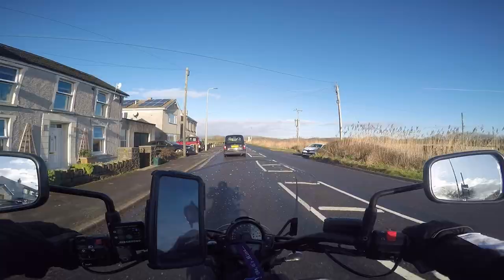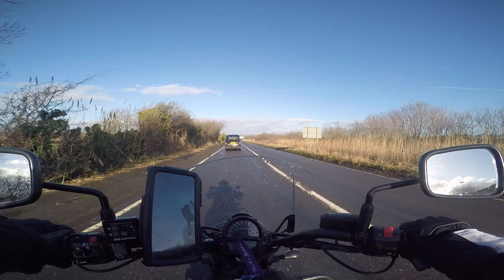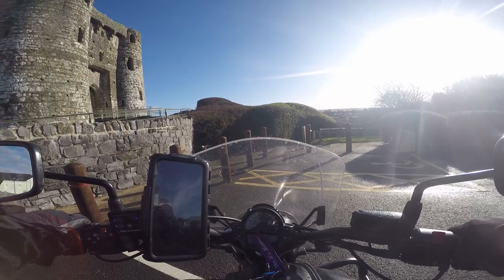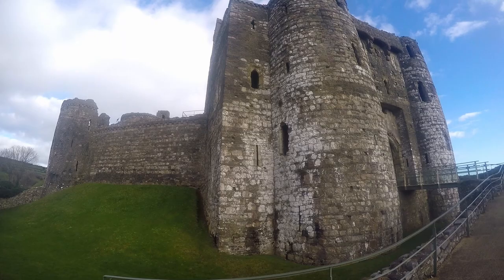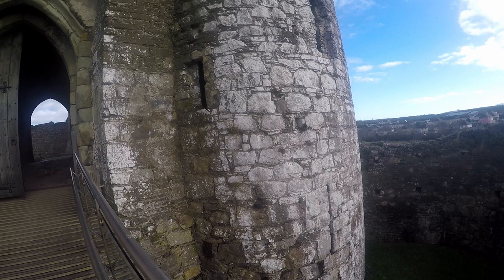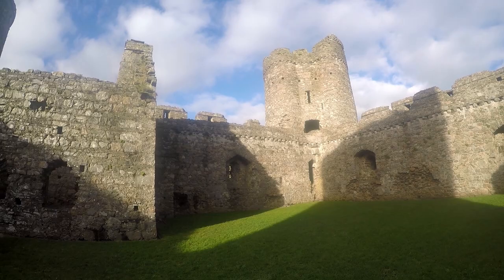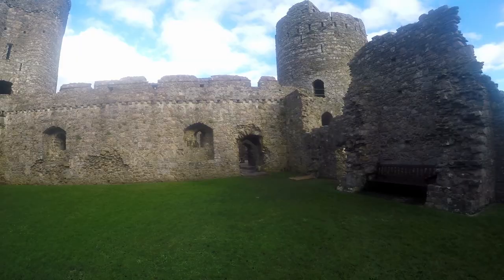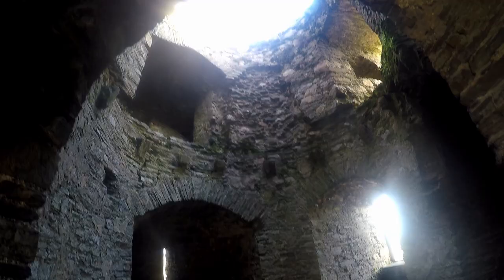Gwenllian - Kidwelly Castle Part 2 - Tour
Following on from Comedy castle - The holy grail.
In part 2 at Kidwelly Castle / Castell Cydweli I take you (on my first ever filming) on a brief tour with narration / voice over as my outdoor audio wasn't up to scratch. Something for me to work on.

I introduce you to Gwenllian highly regarded as a heroine in Welsh history and thought of by historians as a Warrior Princess. Gwenllian was the only Welsh Woman to lead a medieval army into battle.

Does she haunt Kidwelly Castle? I didn't go into the dark places to find out.

I hope you enjoy a walk around and brief interesting fact, I really appreciate your feedback and our discussions. I'm learning as I go, how to present content and also the interesting facts I share with you on my flight of raven.

1066 saw the Normans invade and take England. Wales held out for two and a half centuries. Kidwelly castle is central to this era.

A detailed history lies behind an important battle of 1136, which saw Gwenllian, the first Welsh woman to ever lead a medieval army into battle, fight alongside her two sons. One of which is thought to have died protecting his mother. Sadly Gwenllian was beheaded on the battle field.

With sightings of a ghostly headless Gwenllian reported at the battle field; field of Gwenllian and Kidwelly Castle. Walking around the grounds alone on a weekday was both relaxing and a little spooky (in the dark places).

The brutal slaying of Gwenllian motivation for an uprising within the Welsh and the history continues.

Ddail Achos Gwenllian!
Revenge for Gwenllian!

I hope you enjoyed my first ever walkaround tour! A brief touch of history. I'm learning as I go, so the voice over was essential to stop you running away with sore ears. Please excuse my nerves! It's the first time - I will get better!

A big thank you, I really am enjoying the research, presentation and feedback from you all.

Also thanks to the lady at Kidwelly Castle, who's been with Cadw and prior to that the civil service her entire working career. Her warm welcome will ensure anyone who takes a trip to Kidwelly have a wonderful time.

Ride safe & enjoy,
Lady J Rider